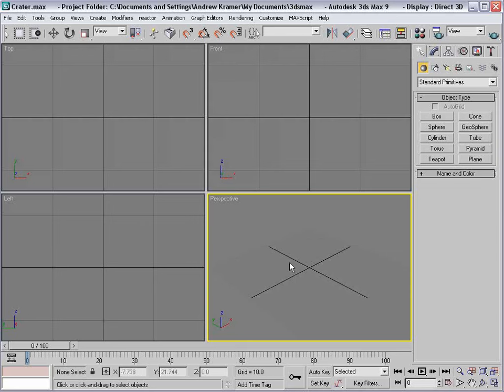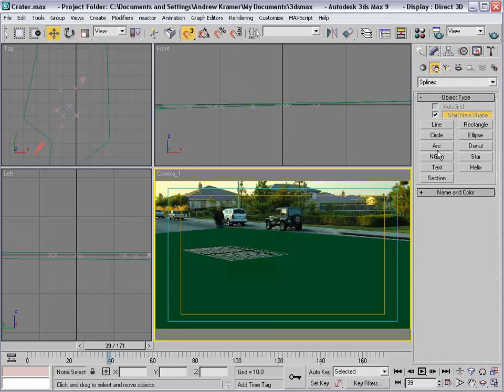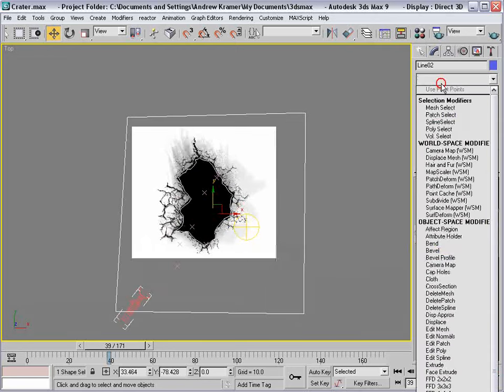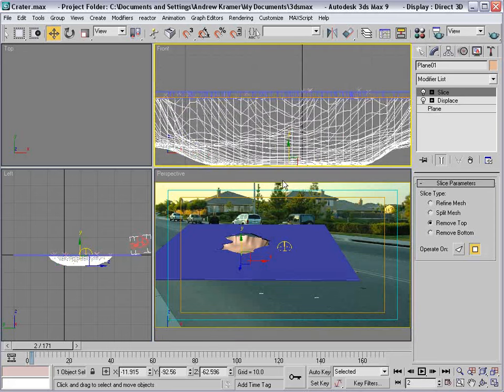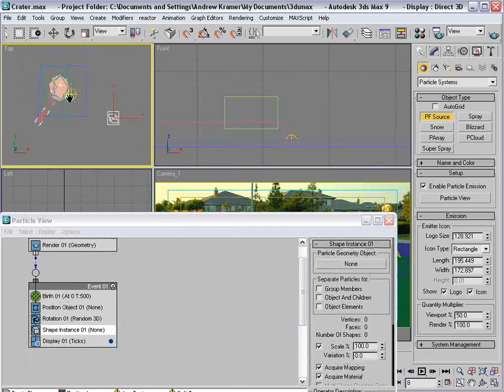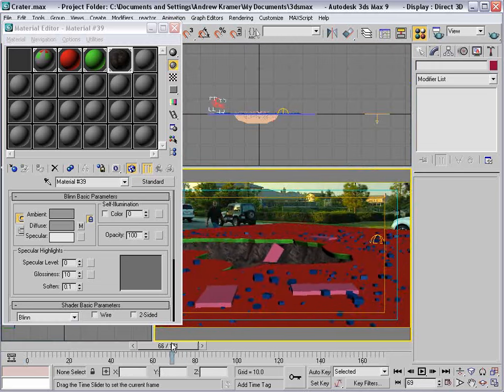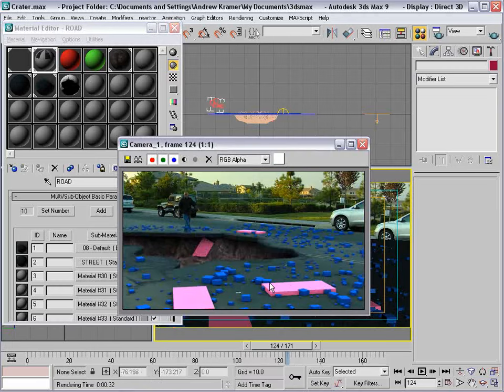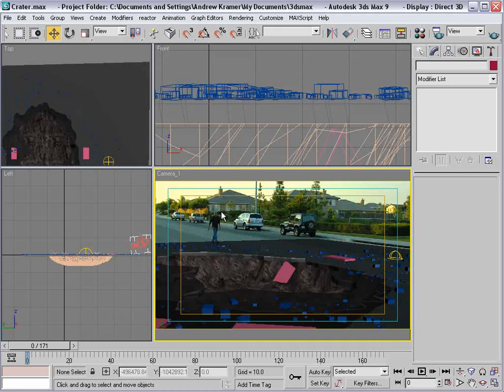Tutorial AE _ 3D Crater p2